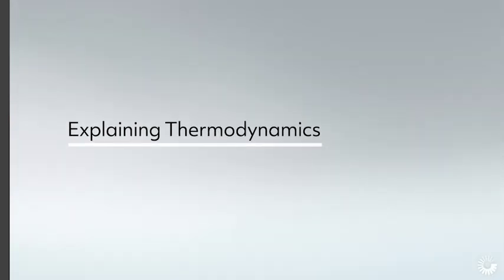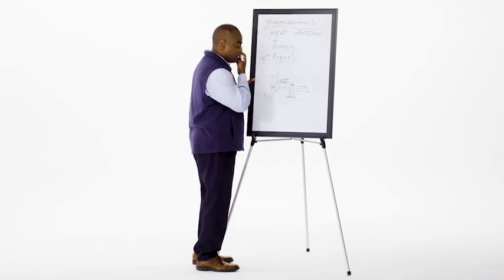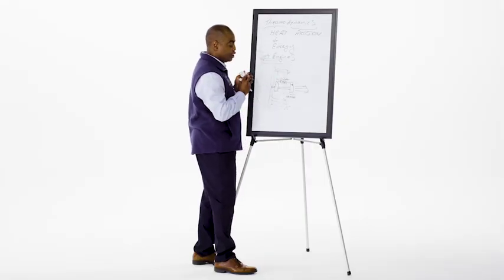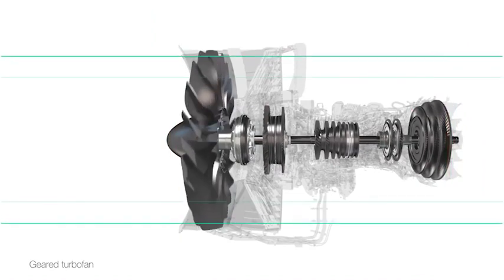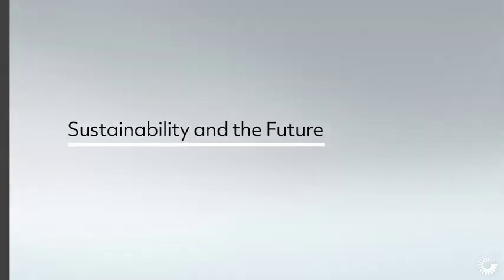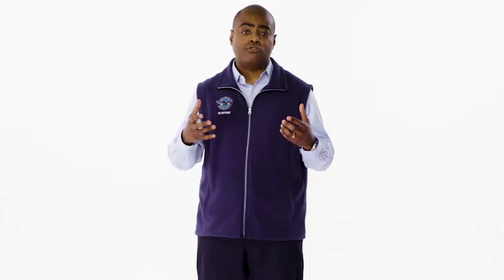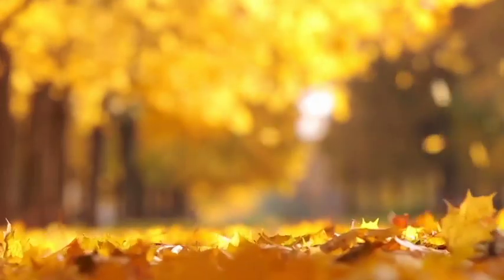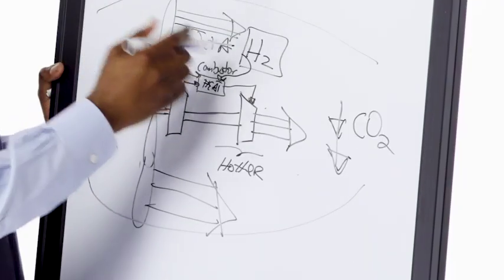Sustainable Aviation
How can we reduce carbon emissions? Sean Bradshaw, Pratt & Whitney, talks about the connection between thermodynamics and sustainable aviation.